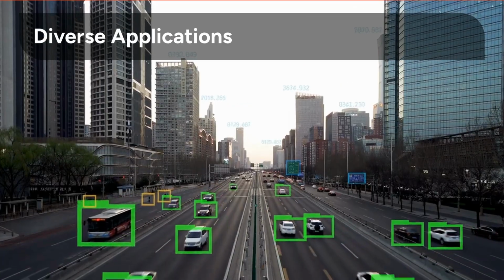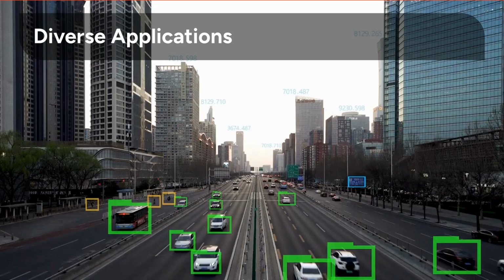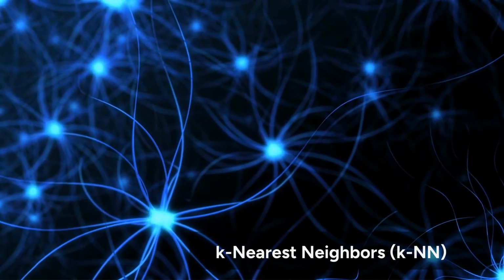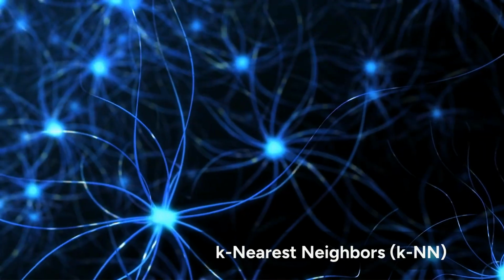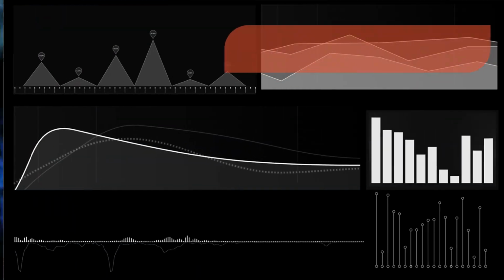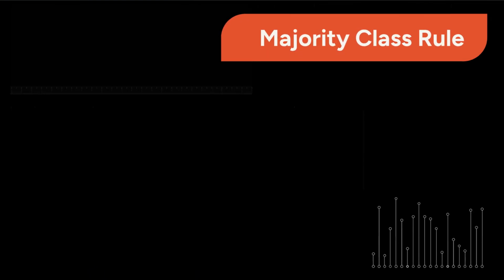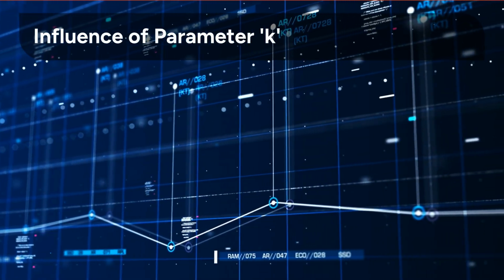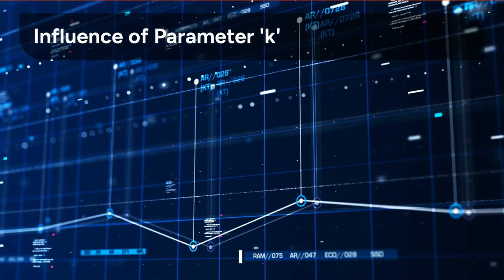Lazy Learning Nearest Neighbor Classification 1